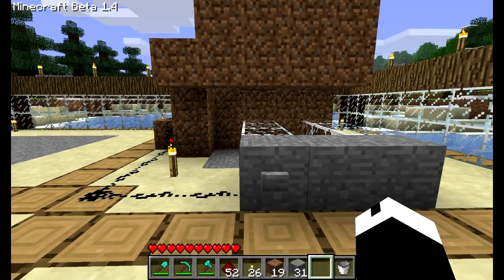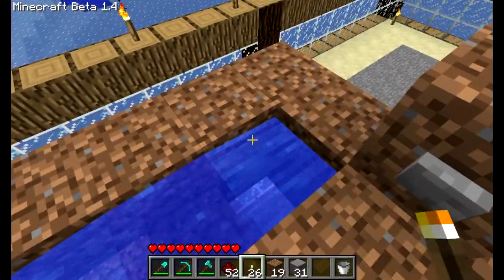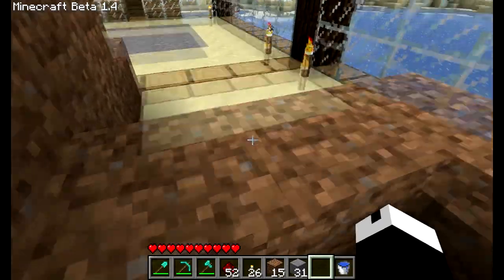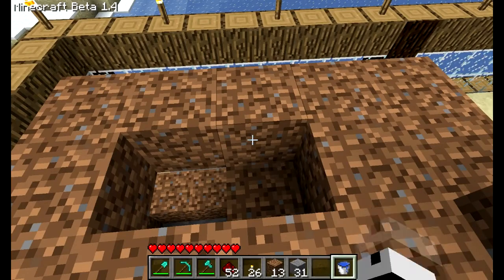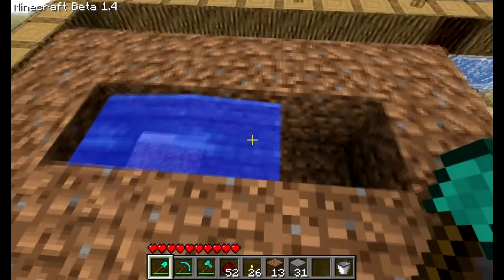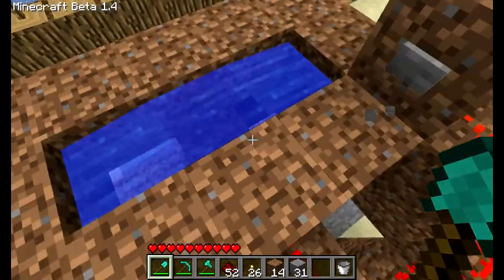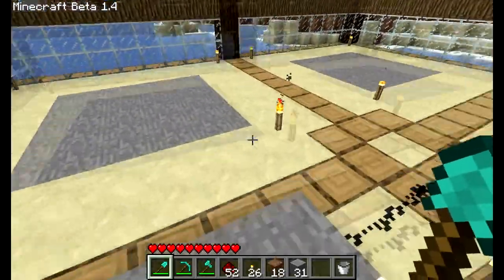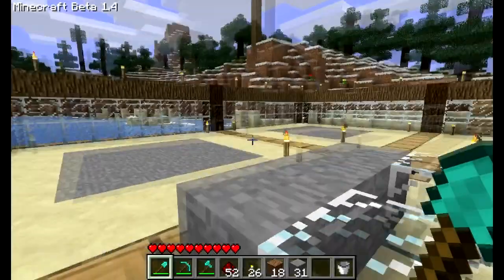Minecraft Redstone 101 - Switchable Water & Lava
In this video I show the method for using redstone to switch water and lava on.